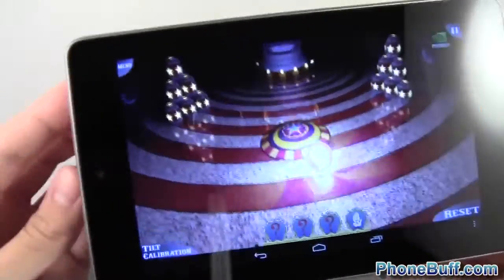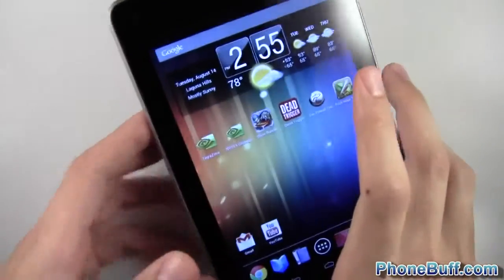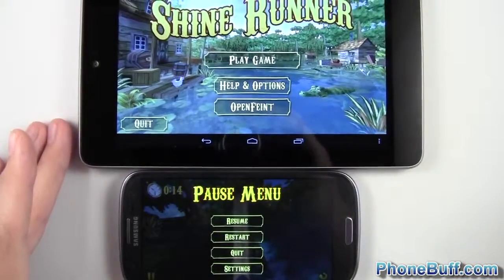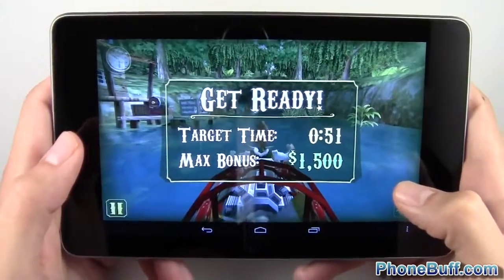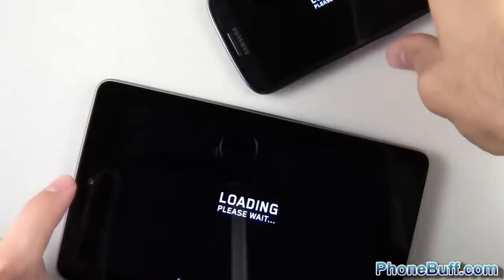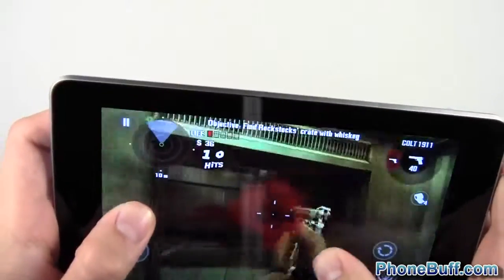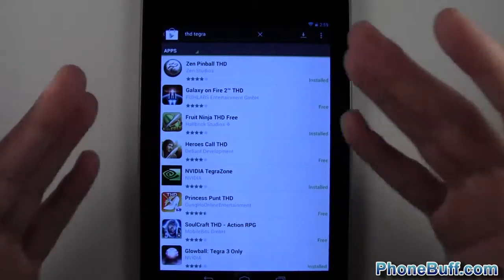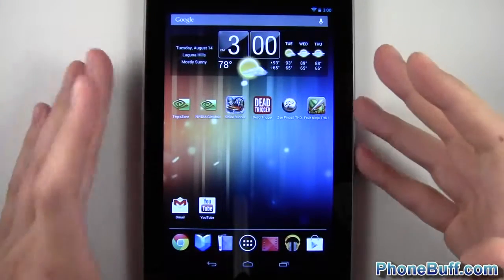Nvidia Tegra 3 Graphics Demo And The Difference Tegra Optimized THD) Games Make